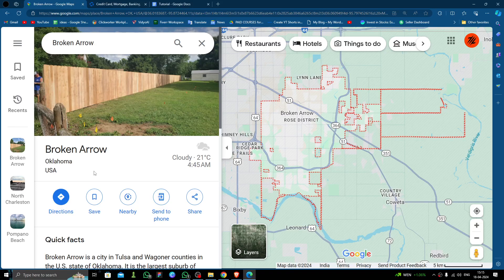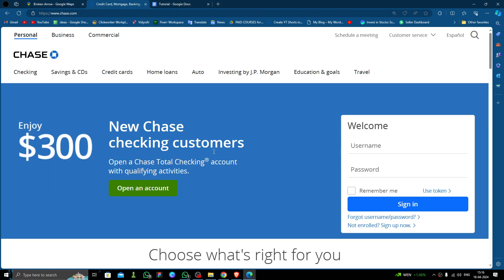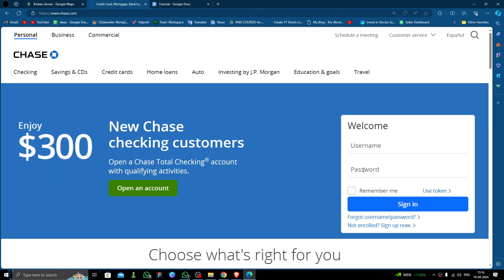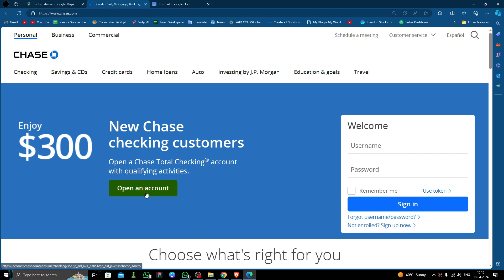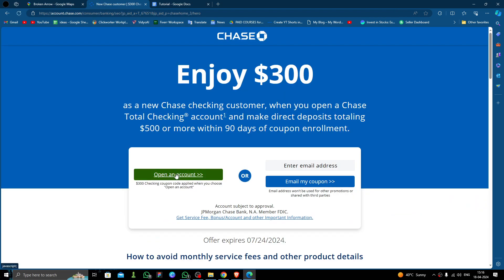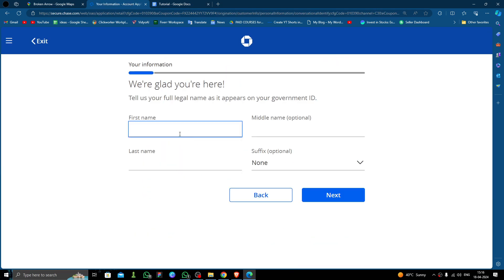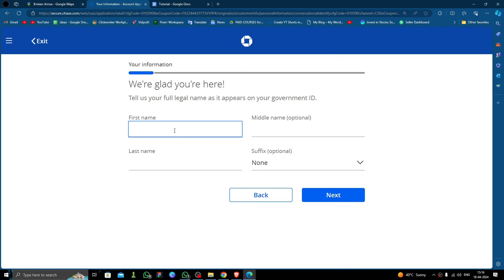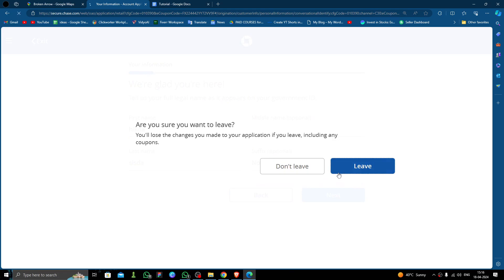✅ How to Open A Bank Account in Broken Arrow (Full Guide)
Looking to open a bank account in Broken Arrow? You're in the right place! Our comprehensive guide provides all the information you need to navigate the process smoothly. From selecting the right bank to fulfilling account requirements, we cover it all step by step. Get ready to manage your finances with ease in Broken Arrow!

Key Learning Points:
• Choosing the best bank for your needs in Broken Arrow
• Understanding account options and features
• Detailed instructions for opening a bank account in Broken Arrow